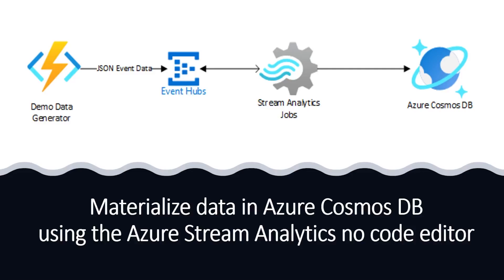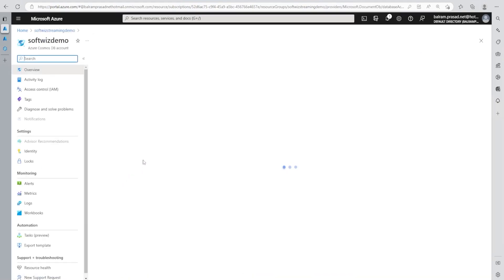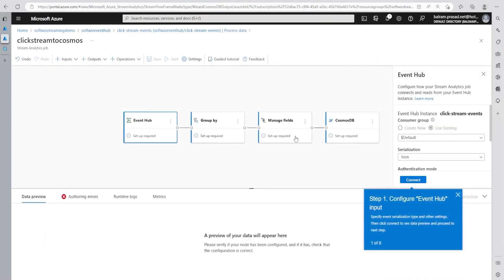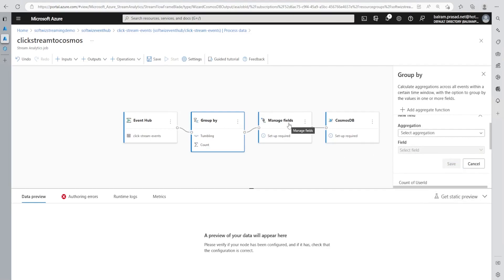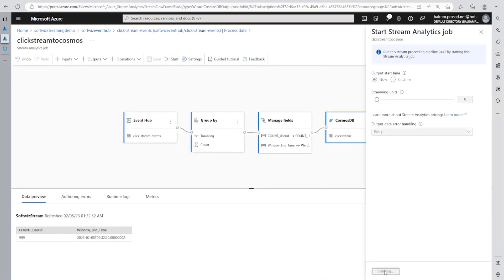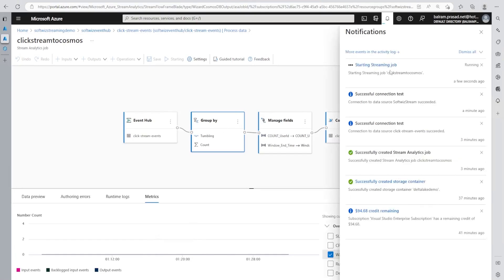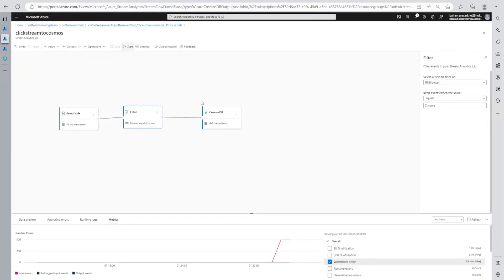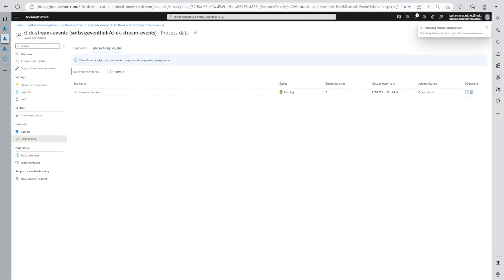How to Materialize Data in Azure Cosmos DB with the Azure Stream Analytics No Code Editor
In this Video, we will explore how to materialize data in Azure Cosmos DB using the Azure Stream Analytics no code editor. With this tool, you can easily process and analyze real-time data streams without the need for complex coding. We will guide you through the process of setting up Azure Stream Analytics and configuring it to work with Azure Cosmos DB, so you can quickly and effortlessly materialize your data and gain valuable insights.